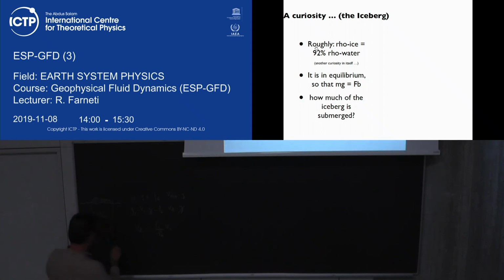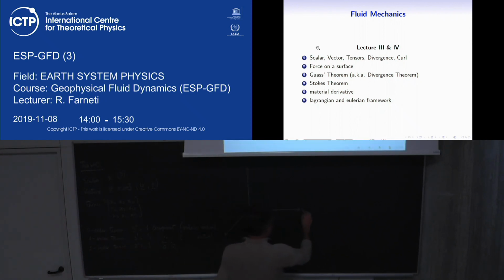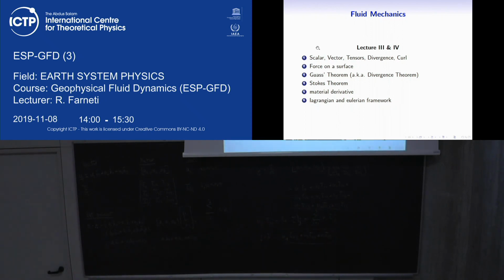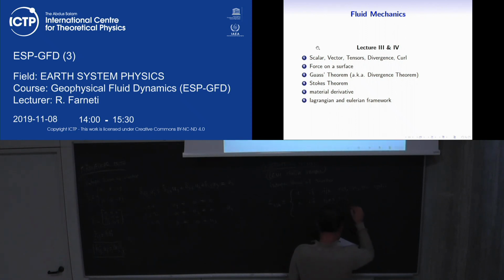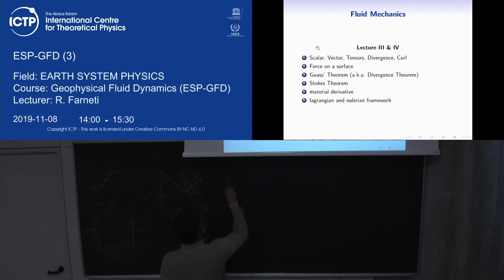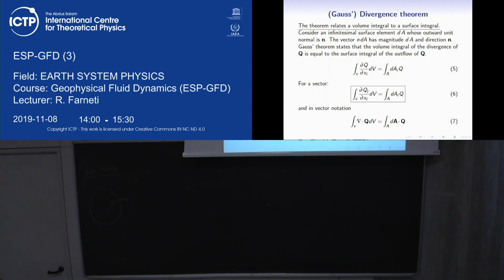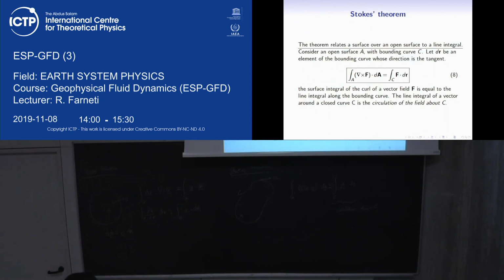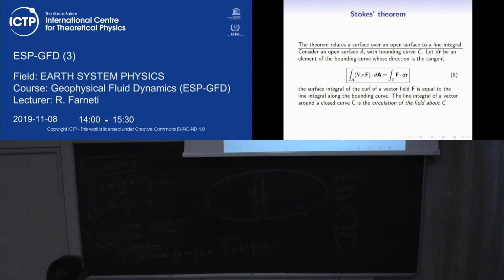Geophysical Fluid Dynamics (ESP-GFD) Lecture 3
R. Farneti
ESP-GFD_L03.mp4